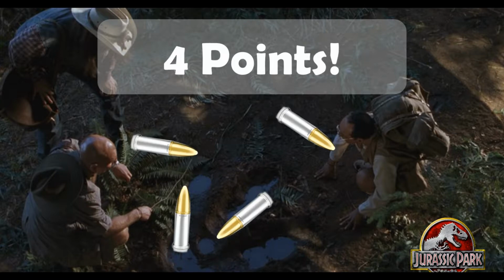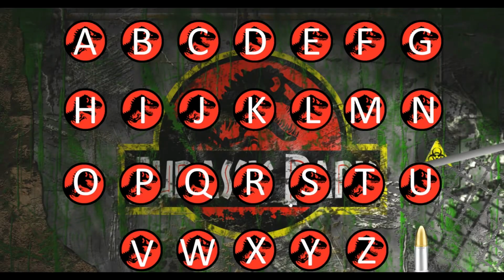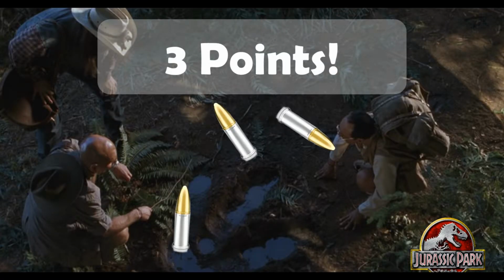Jurassic Park PPT Game in IWB Class Lesson Plan | Classroom PPT Games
This 'Jurassic Park' PPT Bomb Game was created by MitchCraig of